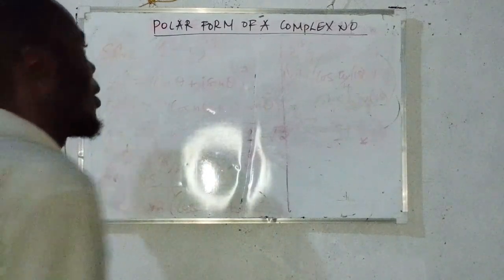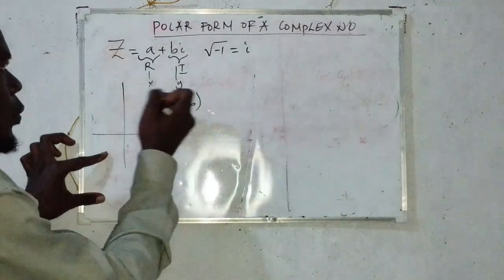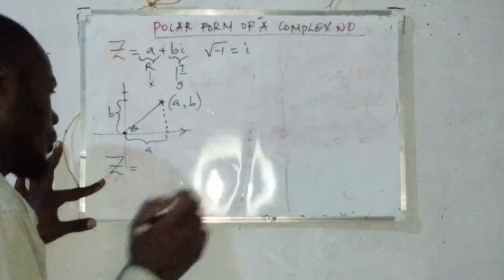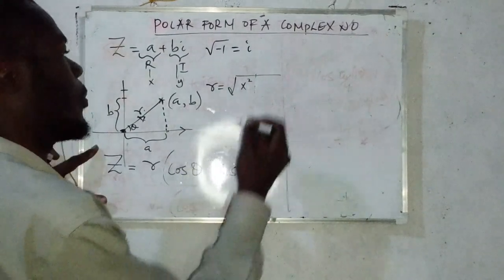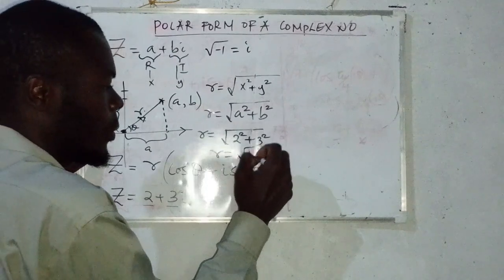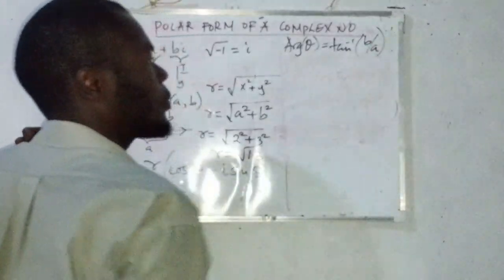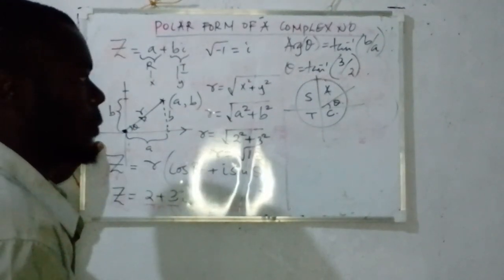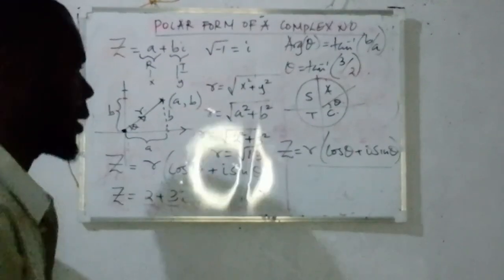Polar Form of A Complex Number Explained (@vansikmaths )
Complex numbers
polarform of complex numbers